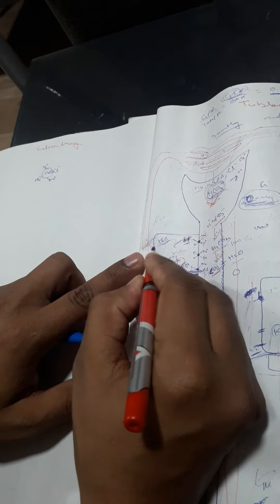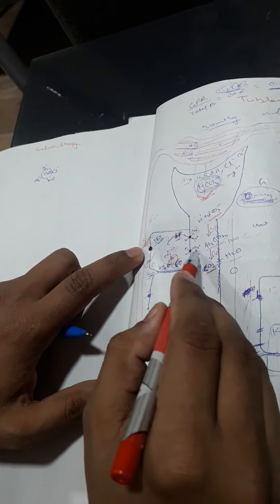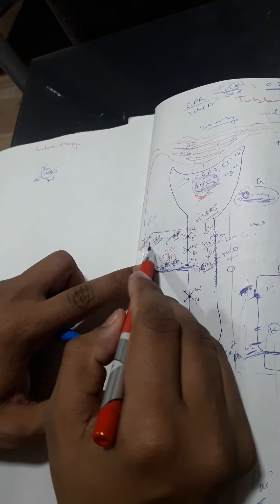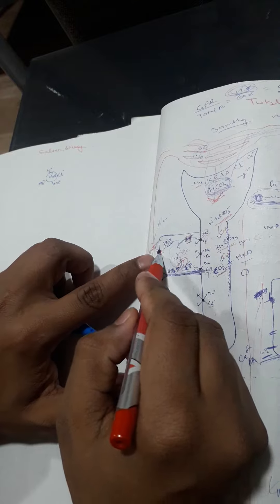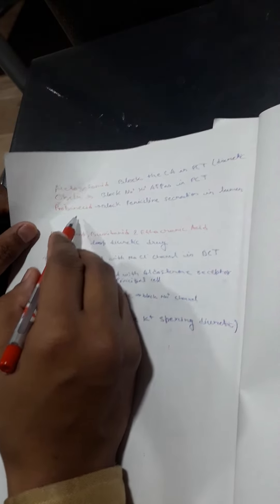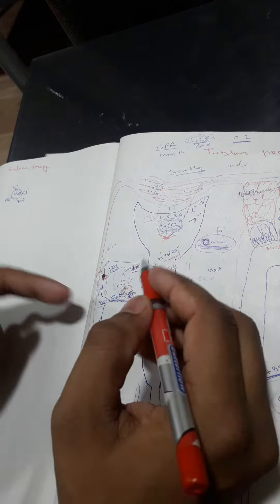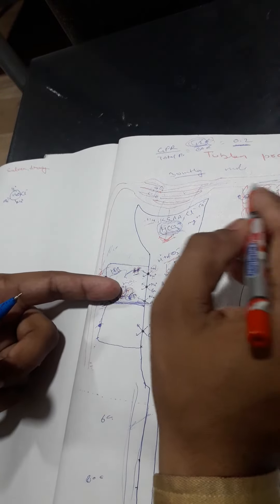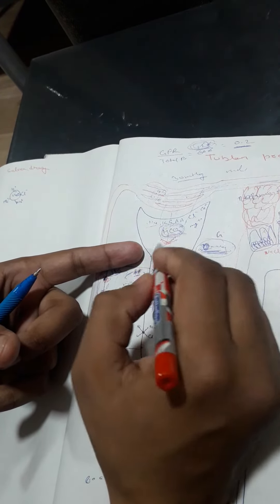Renal system 12 | Drugs used in Renal system| Obein & Probenecid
● Obein
It is a drug which block the NaK ATPase present on basolateral side of PCT,
there fore Absorption of Glucose, amino acids, chloride ion not occurs in PCT.

●  Probenecid
It is a drug which block the receptor of penicillin in PCT, so less less penicillin is absorbed from peritublar capillaries & less secrete in lumen of PCT,
so penicillin level will elevated longer time in blood.